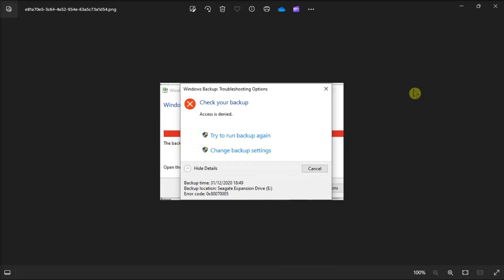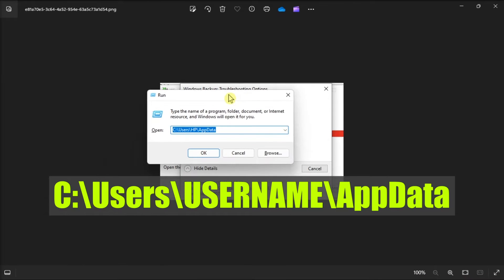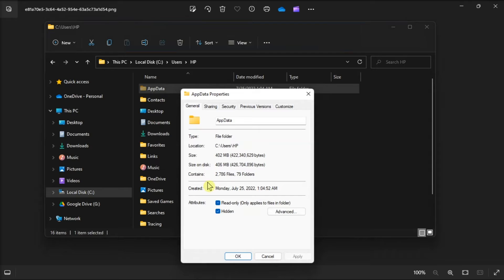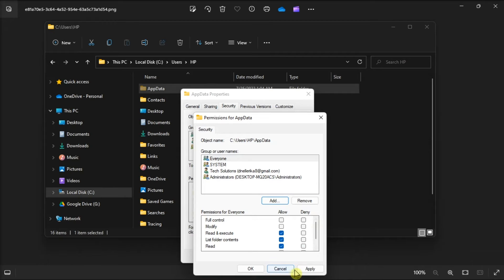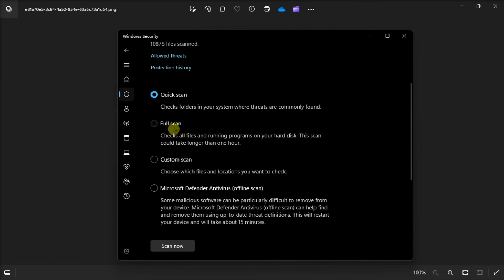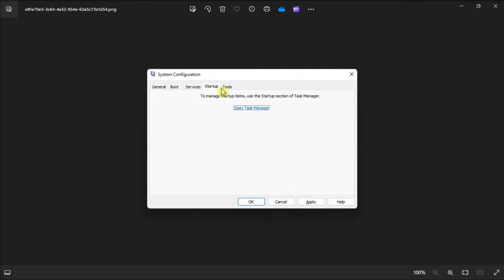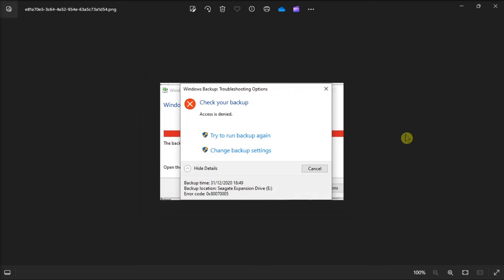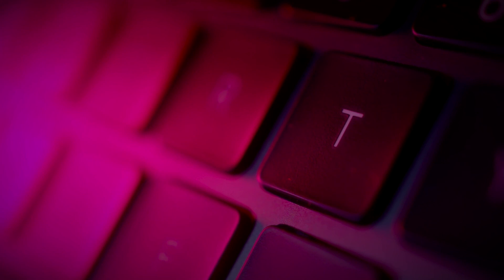[SOLVED] "Access is denied" Error 0x80070005 (Windows 11/10)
Encountering the Windows 0x80070005 error can be frustrating, but fear not. This error typically revolves around access permissions on Windows, often arising when users attempt to update Windows or install new software without full access permissions for specific files.

In this video, we've outlined various methods to address this issue head-on. Let's delve into each solution to effectively resolve the 0x80070005 error code in Windows 10 or 11.